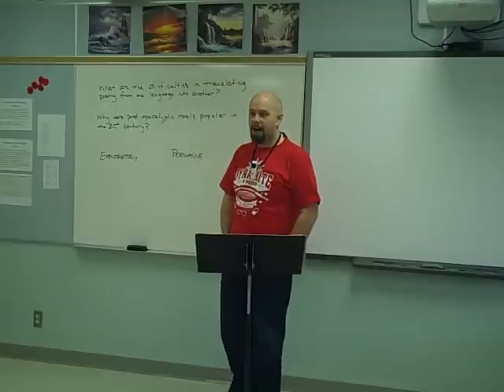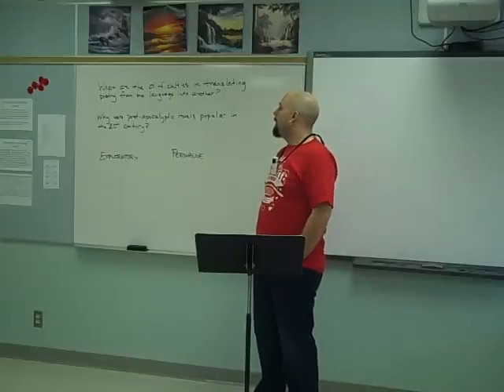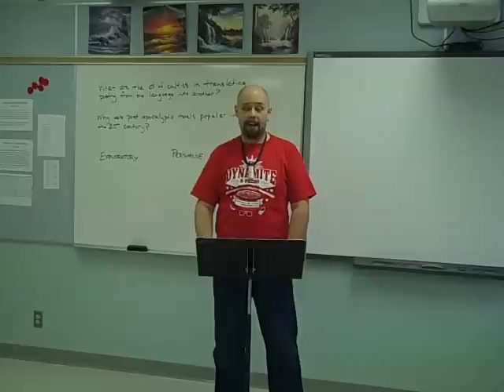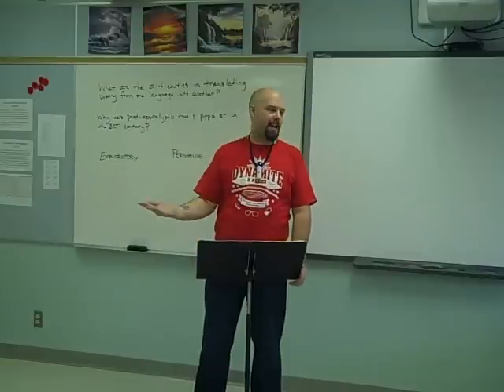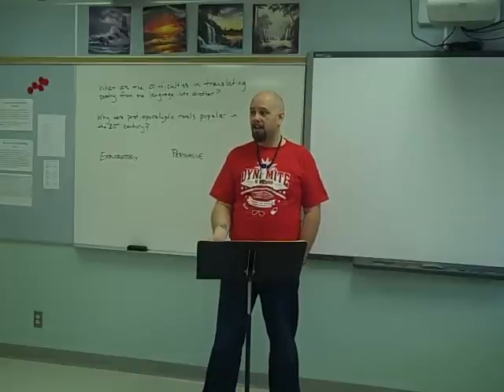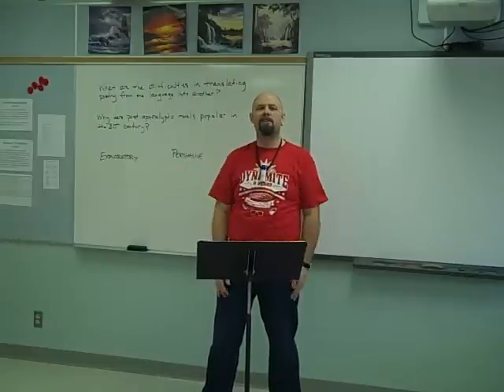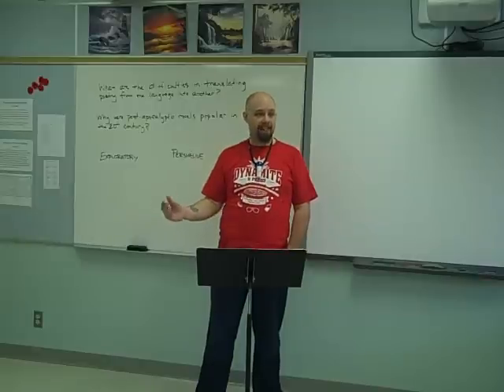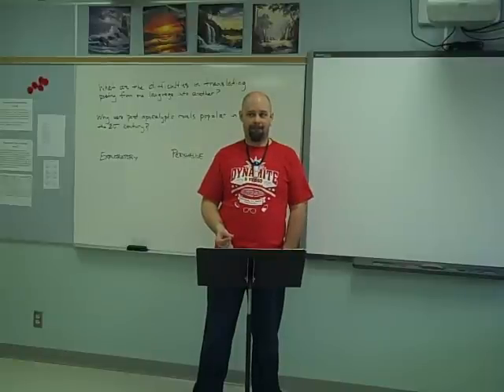Term Paper 30-1 (high school lecture)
Instructions and advice for your English 30-1 term paper. Awesome T-shirt not included.